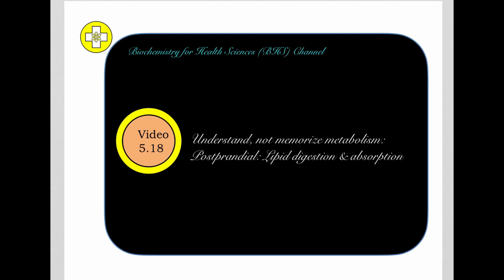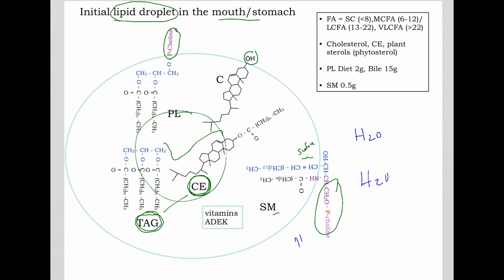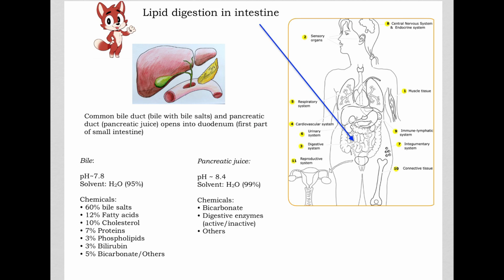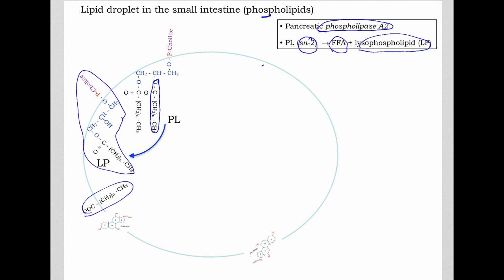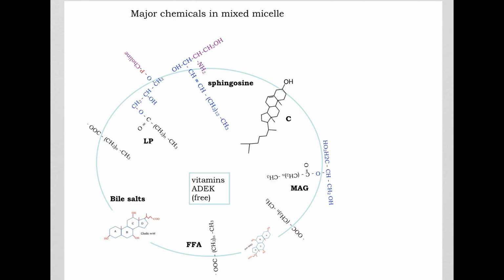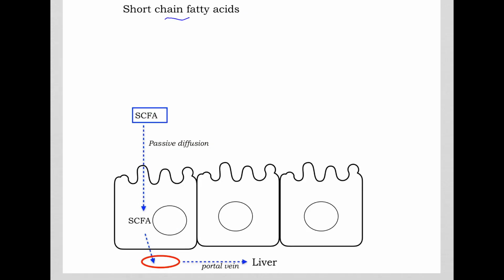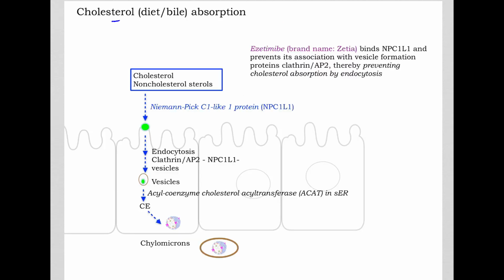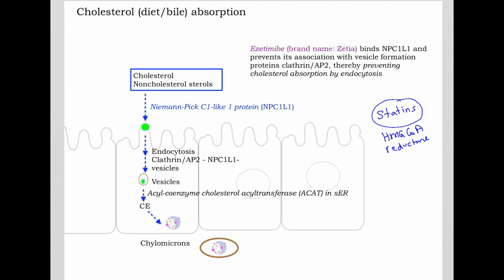5.18 Understand, not memorize metabolism: Postprandial: Lipid digestion and absorption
This video discusses the biochemistry of lipid digestion and absorption. It explains what happens when large (~500 nm) lipid droplets in the mouth and stomach are converted into ~5 nm mixed micelles in the small intestine that are capable of approaching close to the glycocalyx (brush border) of intestinal cells, dissociating and then releasing the digested chemicals. After digestion, the process of uptake by enterocytes is explained. The uptake of bile salts (enterohepatic circulation), fatty acids (short, medium and long-chain), monoacylglycerol, glycerol, lysophospholipids, sphingosine, fat-soluble vitamins and cholesterol are discussed. Trans-intestinal cholesterol efflux (TICE), which together with cholesterol absorption, is also discussed together with its importance in regulating how much cholesterol we absorb into our body.